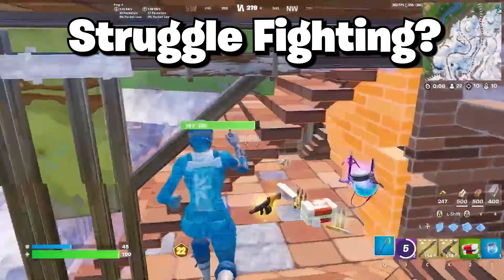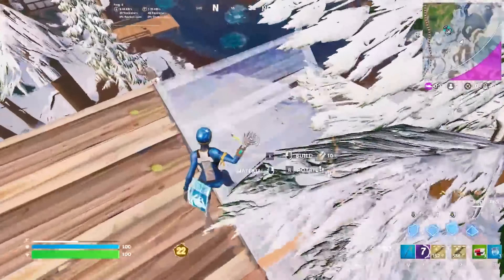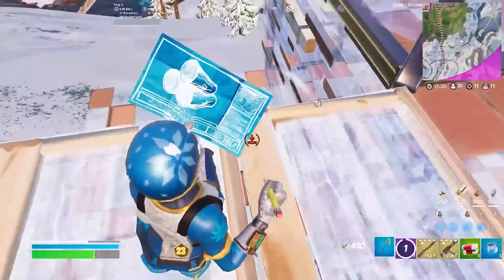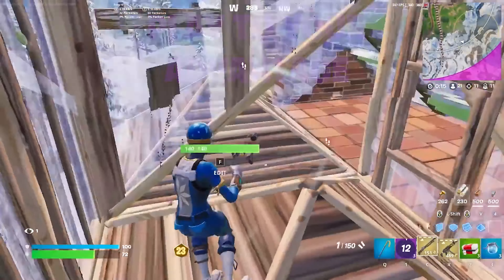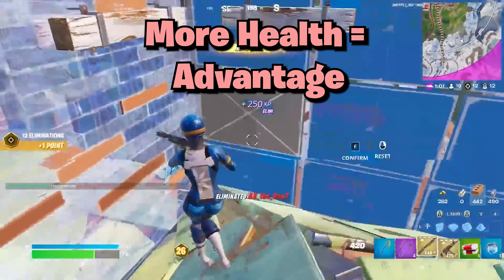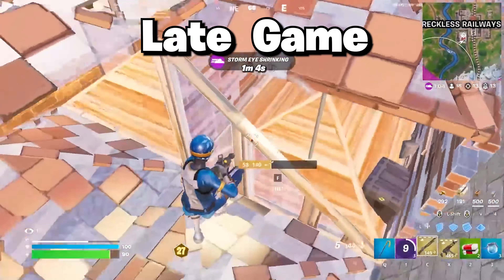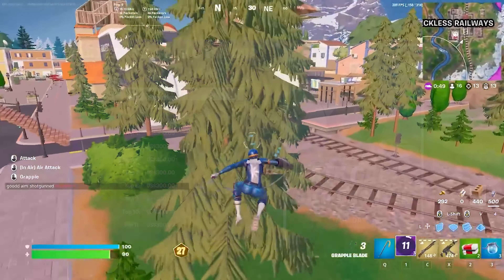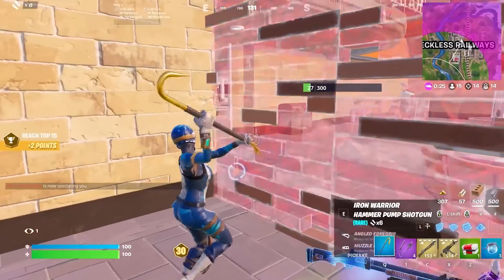How to *FIGHT* Like a PRO In Fortnite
Pxlarised Clips, This video teaches you how to fight inside the mind of a pro. How to fight like a pro in fortnite chapter 5, Fortnite chapter 5 fighting, fundamentals of fighting, how to get better at competitive fortnite.
Socials:
Enjoy The Video! Uploading 3 Times a Week